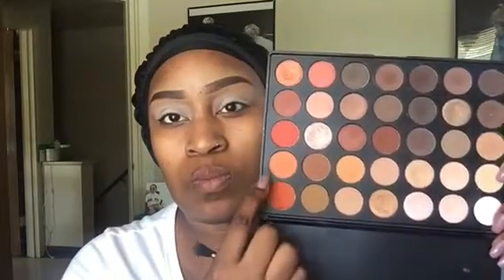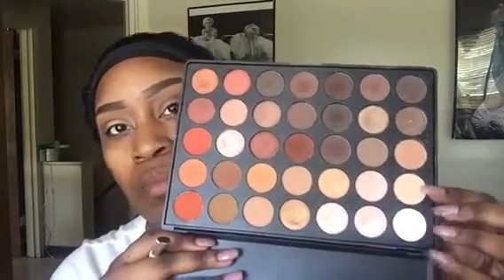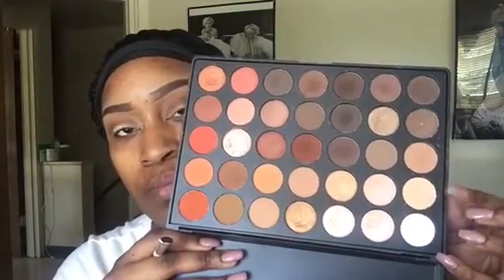Chocolate Smokey Eye + Jeffery Star's Dominatrix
Hey loves I got so inspired  by this lipstick am so in love with this formula am obsessed with this and I had to used this hope you guys enjoy it Lets Get This Video To 25 Likes

Products Used:
Brows:
ABH Dip Brow In Chocolate
Revlon Concealer In Deep

EYES:
UD Primer In Eden
350 Palette
ABH Shadow Couture
Illamasqua Liner In Black
Salon Perfect Demi Wispies Stacked
Telescopic Mascara In Carbon Black
Marc Jacobs Gel Liner

FACE:
Cedifil Moisturizer
Nivea Post Shave Balm
Estée Lauder Double Wear Foundation in 6w1 sandalwood
 Loreal True Match Powder On Soft Sable
Black Radiance Powder In Rich Mahogany
CoverGirl Foundation In True Ebony
Makeup Revaluation Blush In Nude
Laura Geller Highlight In Gilded Honey

Lips:
Nyx Espresso Lip Liner
Jeffery Star Dominatrix Liquid Lipstick

caprice_fisher @aol.com